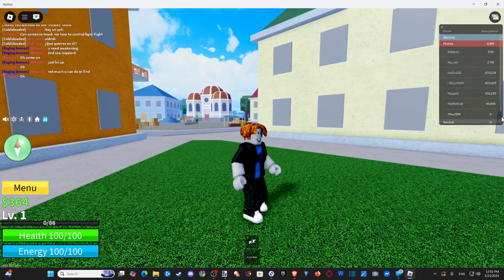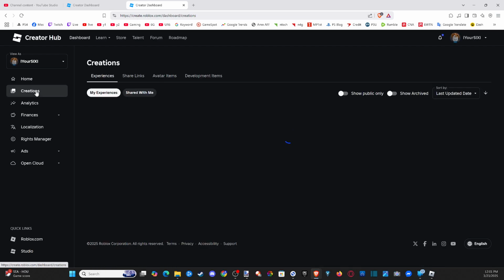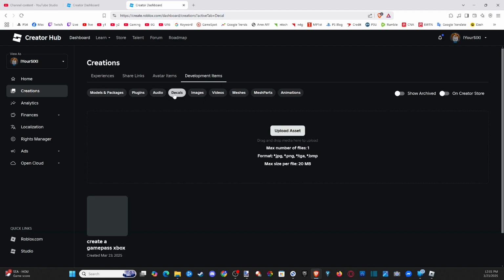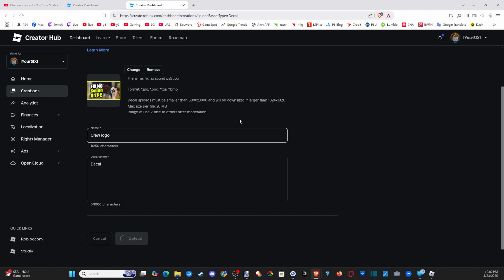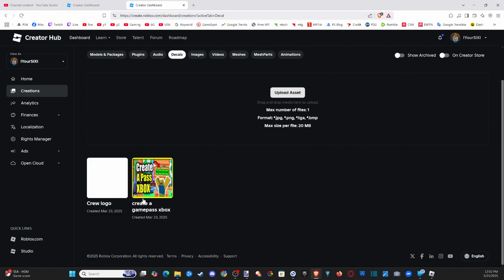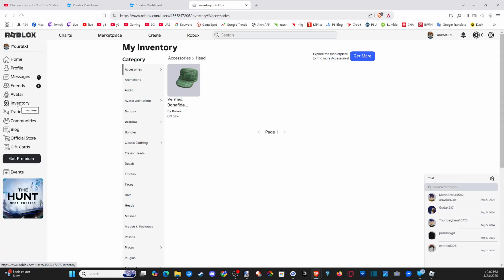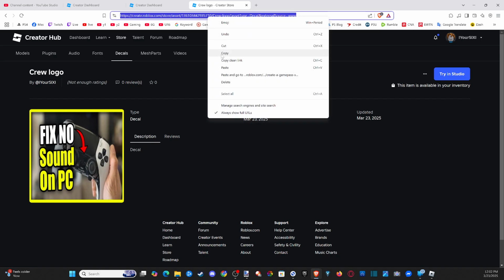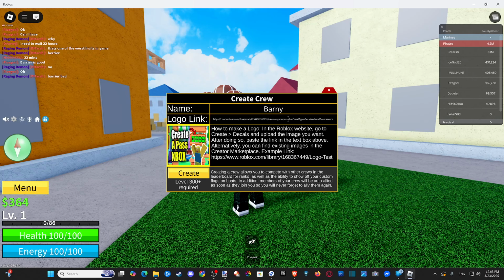How to Create a Crew Logo in Blox Fruits in Roblox on Computer PC (PS4, PS5 & Xbox)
Here’s how to create a crew logo in Blox Fruits on Roblox using a computer PC:
To start, you’ll need to upload an image as a decal to Roblox, then use its link in Blox Fruits. Open your web browser and go to roblox. Log in with your Roblox account. Click the Create tab at the top of the page, between Marketplace and Robux, to enter the Creator Dashboard. Under Creations or Experiences, find your default place—usually named after your username followed by Place—and click it. If you don’t see one, click Create New Experience and follow the steps to make a place, though most accounts have a default one already.

On your place’s page, scroll the left menu to Development Items and click Decals. Hit Upload Asset. Click Choose File, select an image from your computer—like a custom design or something you’ve made in an art program—and click Open. The image should be a JPG, PNG, TGA, or BMP file, no larger than 20MB, and ideally at least 1024x1024 resolution for clarity in-game. Give it a name like Crew Logo and click Upload. Once it’s uploaded and approved by Roblox moderation, go to your Inventory—find it in the left menu on the Roblox homepage—and click Decals. Locate your uploaded image, click it, and copy the URL from your browser’s address bar.
Now launch Blox Fruits in Roblox.

You need to be at least level 300 to create a crew. In the game, join the Pirates team if you haven’t already, then click the skull and sword icon on the left side of the screen to open the crew menu. Click Create Crew, enter a name for your crew, and paste the copied decal URL into the Logo Link box—right-click and select Paste or press Ctrl + V. Hit Create. Your logo should now appear as your crew’s icon in-game.

If you don’t want to design your own, you can use an existing image from the Roblox Creator Marketplace. search for an image you like under Images, click it, copy its URL, and paste it into the Logo Link box the same way. Either way works—just make sure the image fits Roblox’s rules to avoid moderation issues.

That’s it—your crew in Blox Fruits now has a custom logo, all done from your PC! You can change it later by abandoning the crew and making a new one with a different link, though you’ll lose your members and progress. Enjoy standing out on the seas!